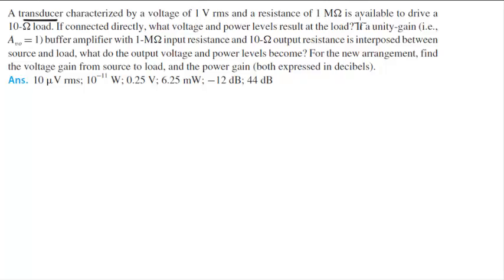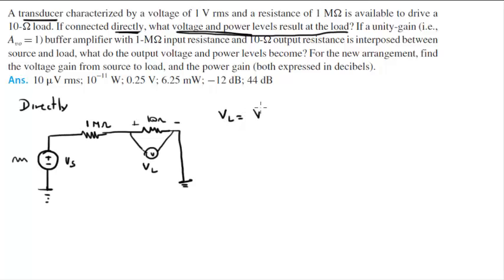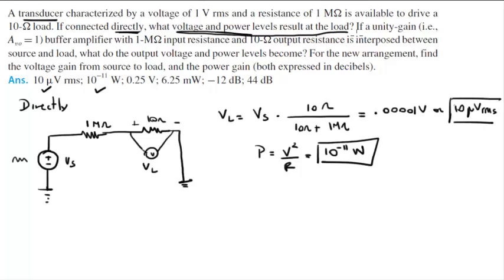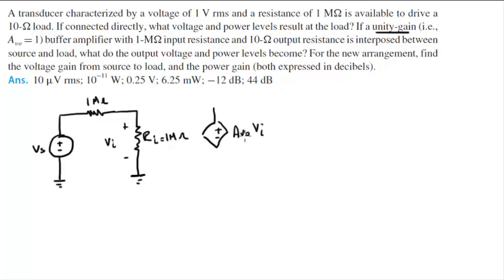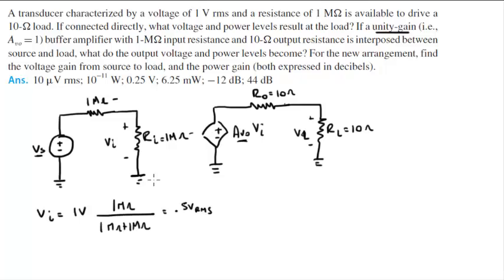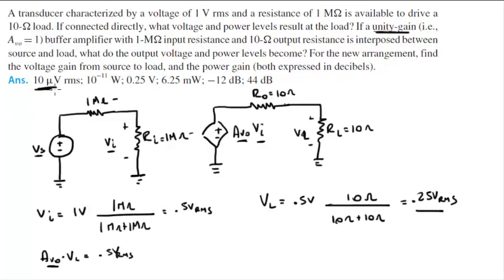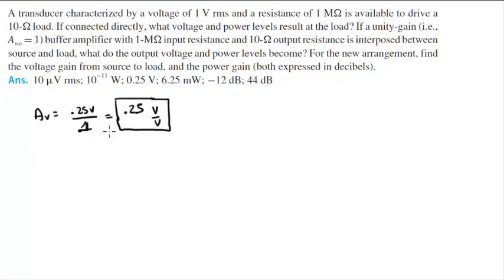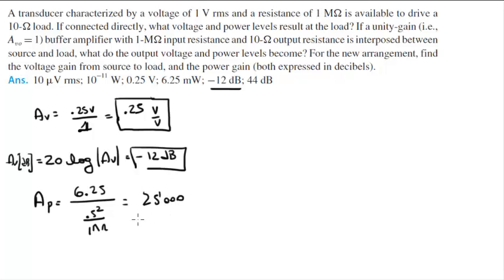What do the output voltage and power levels become with a buffer amplifier?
A transducer characterized by a voltage of 1 V rms and a resistance of 1 MOhms is available to drive a
10-Ohms load. If connected directly, what voltage and power levels result at the load? If a unity-gain (i.e.,
A_vo=1) buffer amplifier with 1-MOhms input resistance and 10-Ohms output resistance is interposed between
source and load, what do the output voltage and power levels become? For the new arrangement, find
the voltage gain from source to load, and the power gain (both expressed in decibels).